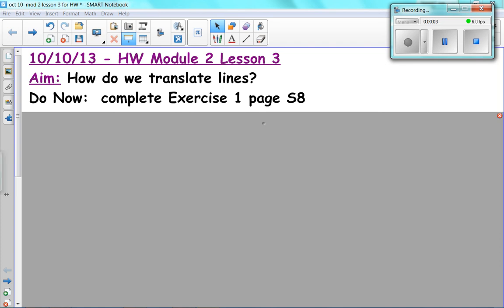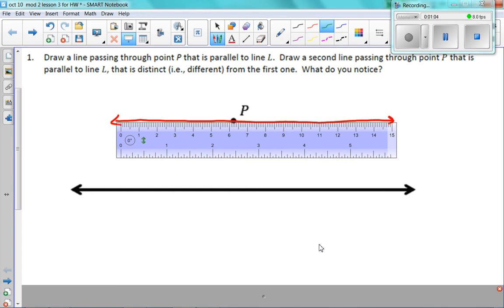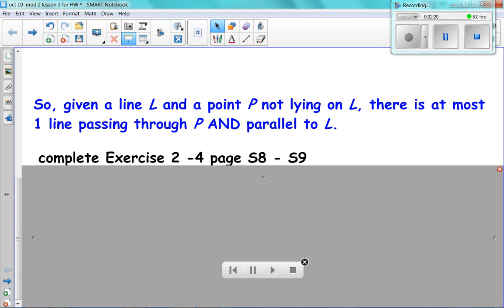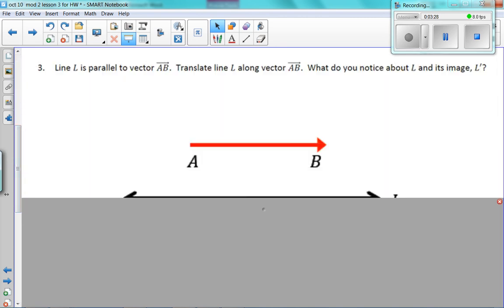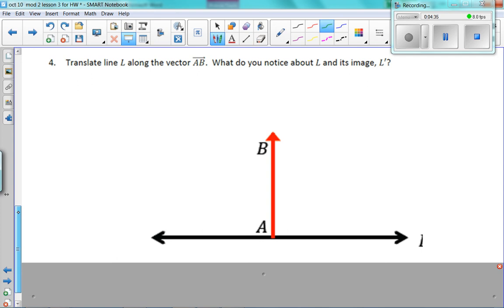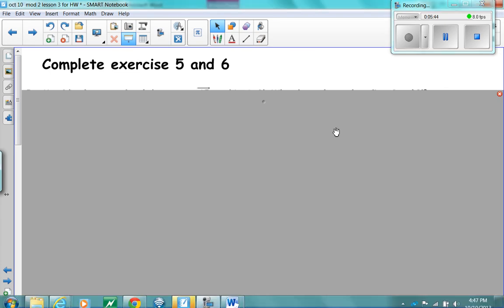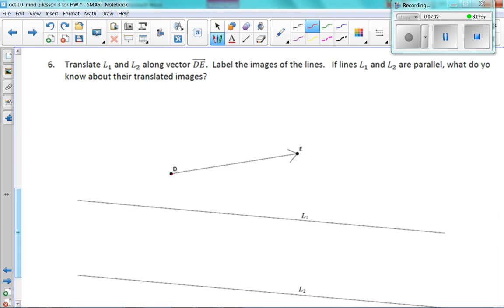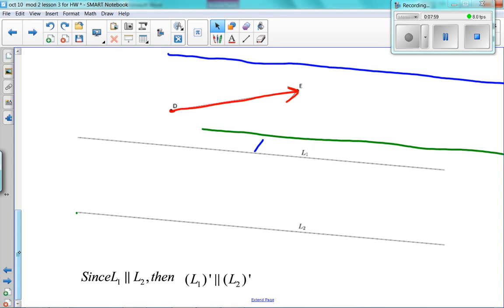October10 module 2 lesson 3